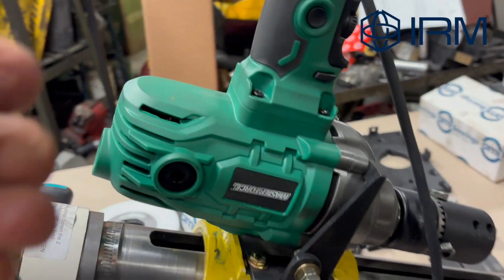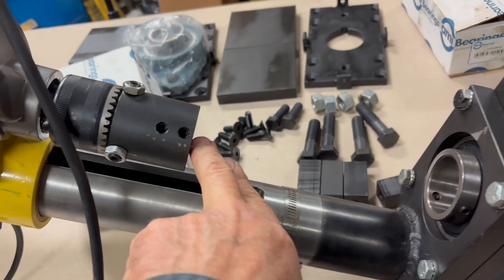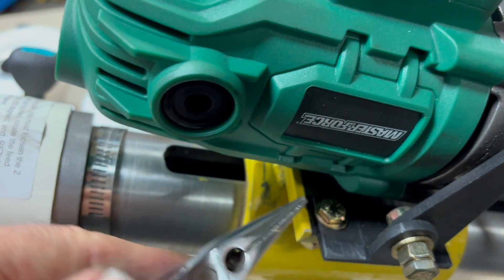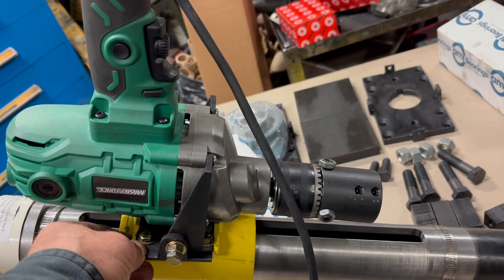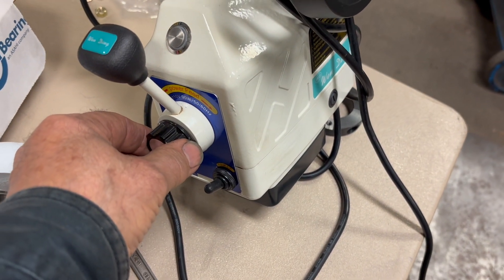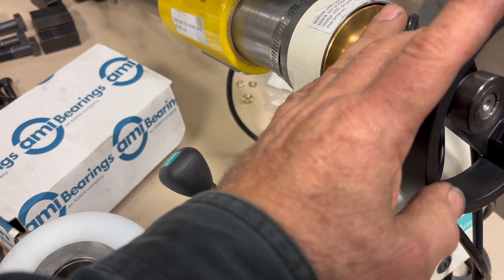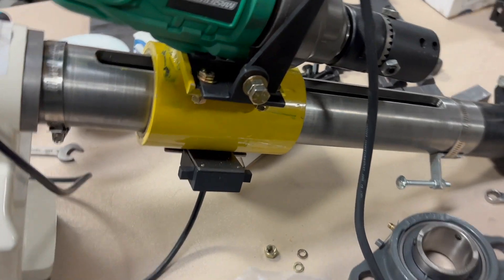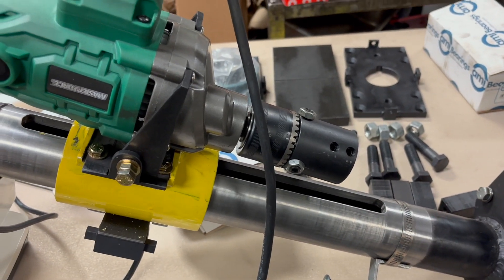Line Boring with a Hand Drill (adapted to a Power Feed) | Budget Friendly American Machine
How to adapt a hand drill to our Portable Line Boring Sets so that you can use your own drill. Mounting hardware is included in the set.

to see our Line Boring sets